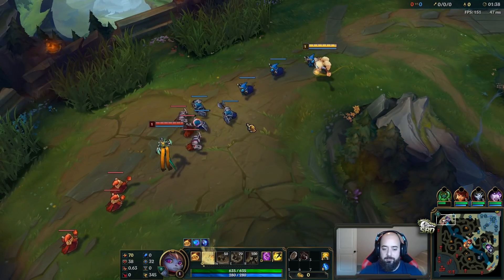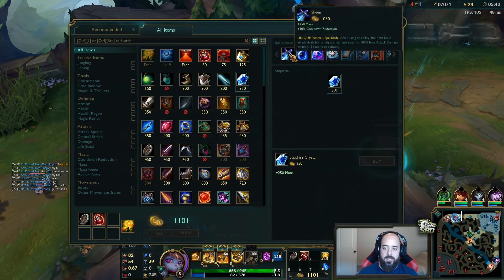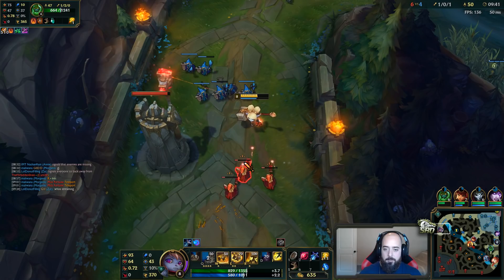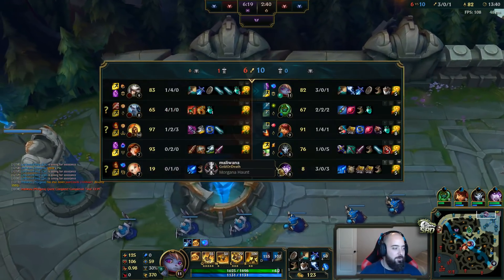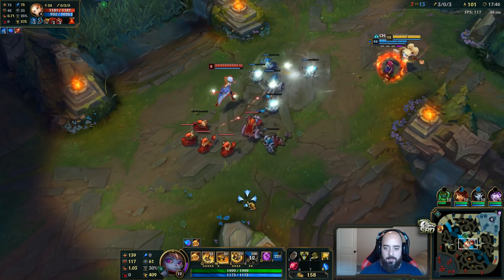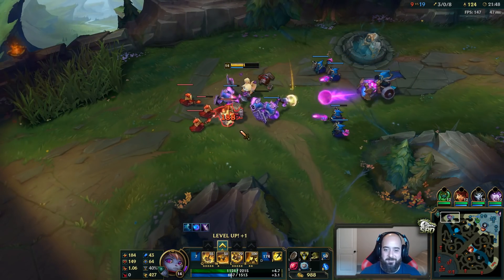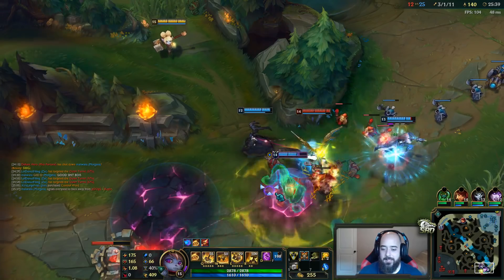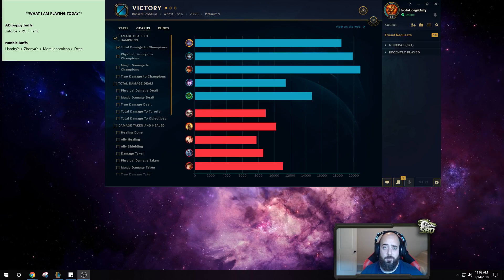WTF! POPPY NO LONGER A TANK AFTER THESE BUFFS? POPPY SEASON 8 TOP GAMEPLAY! - League of Legends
HAS RIOT GONE TOO FAR WITH THESE POPPY BUFFS!? SO MUCH ADDITIONAL DAMAGE ON THIS NEW POST BUFF POPPY! TRIFORCE POPPY THE NEW OP! Poppy Top Gameplay! League of legends Poppy Season 8 gameplay!

Season 8 Poppy runes guide League of Legends
Summon Aery - Null Orb - Celerity - Scorch
Bone Plating - Second Wind

Follow and talk to me on Social Media!

Looking to support me and the content further?